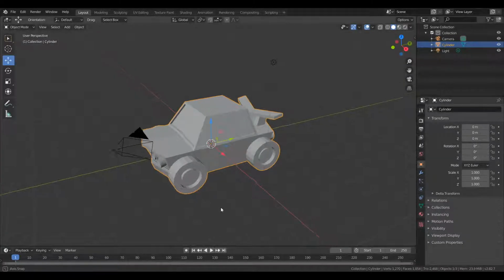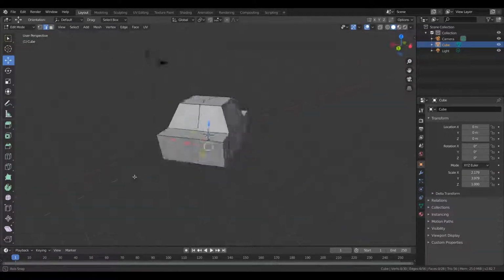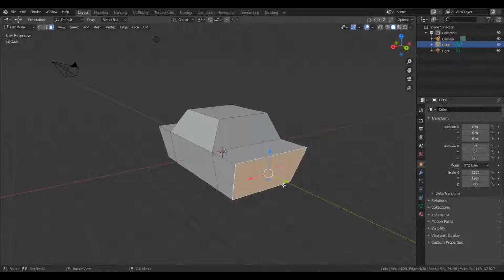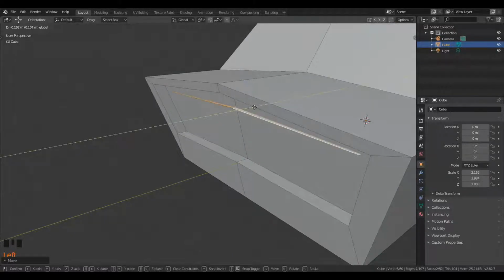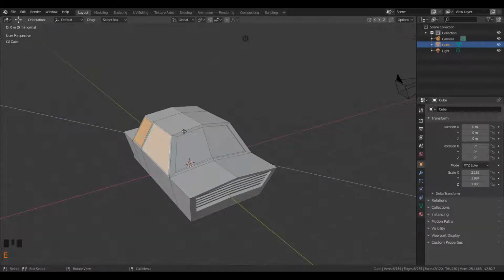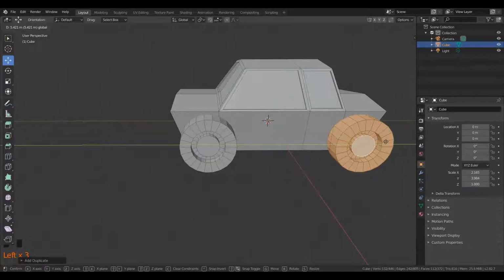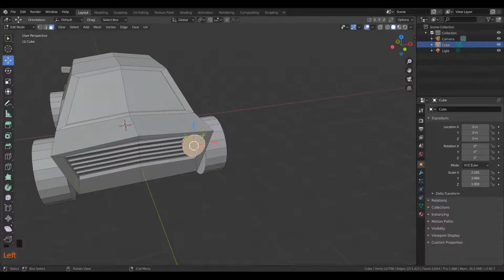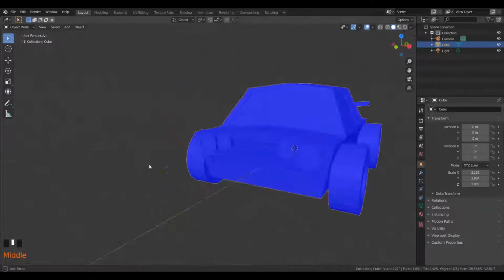Blender Beginners Class: week 2 Box Modelling a Car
This is a Beginner blender class that is being held in a virtual world called Opensimulator. Attendees will learn how to (1) navigate the interface, (2) add, move and transform simple objects, (3) texturing and materials, (4) exporting the simple box model to Opensimulator over 5 weeks.

This week we box modelled a simple car ready to apply materials in next weeks tutorial.

Step 1: body and bumper
Step 2: grill
Step 3: wheels and windows
Step 4: spoiler
Step 5: lights and adjustments (transforms, normal etc)

Techniques used:
Extrude = E
Scale = S [axis constrain x, y and z]
Rotate = R
Add object = shift A
Select linked = L
Edge slide = G G
Join objects = ctrl J
Vertex select mode = 1
Edge select mode = 2
Face select mode = 3